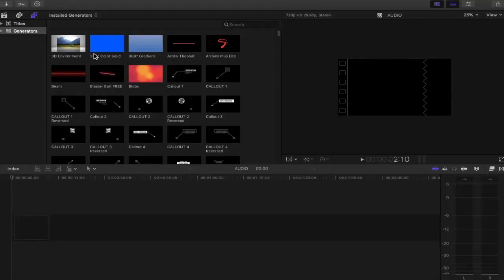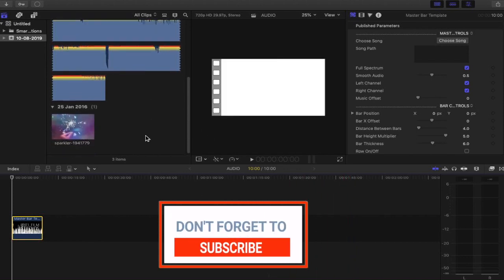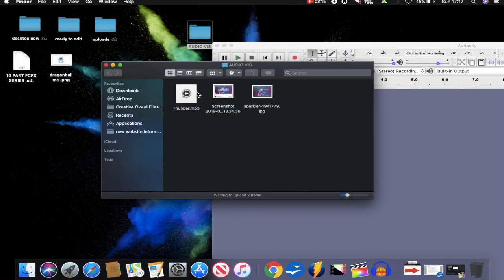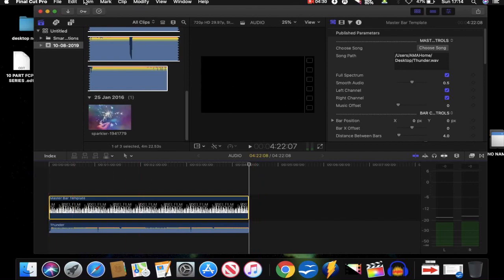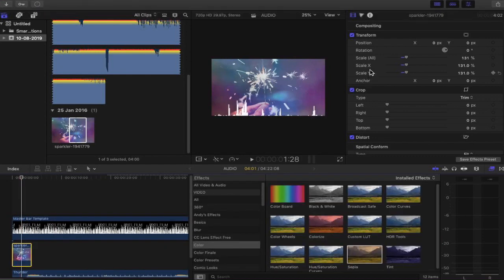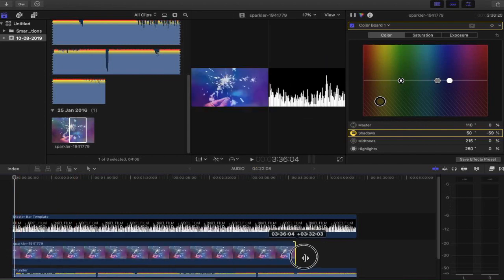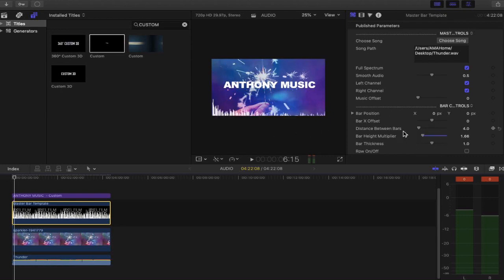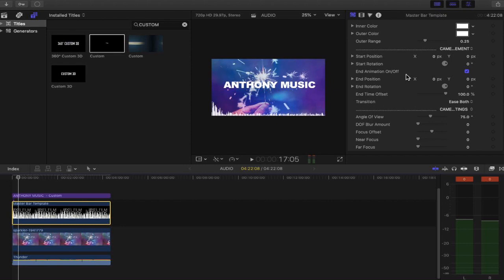How To Create Audio Visualizer, Audio Spectrum, Music Visualizer For Youtube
Learn how to create an Audio Visualizer, Audio Spectrum, Music Visualizer for a youtube music video. Uk Youtuber Anthony Allen will show you step by step how to create an audio visualizer  in Final Cut Pro X

Use My referral link to purchase this audio Visualizer from Pixel Film Studios a percentage of the sale goes to me when you use this link and there is no extra effort on your behalf needed when purchasing via my referral